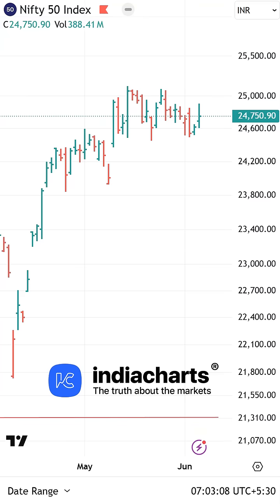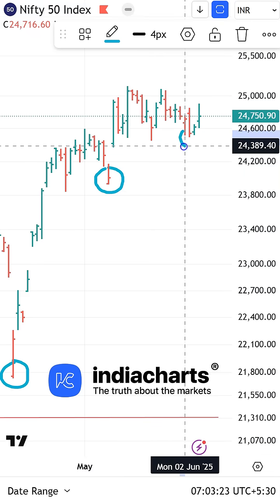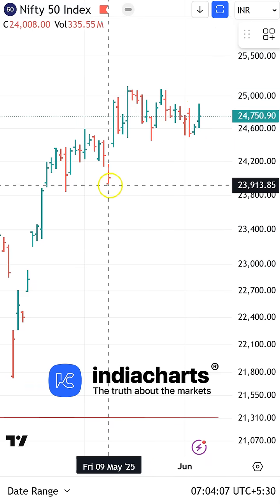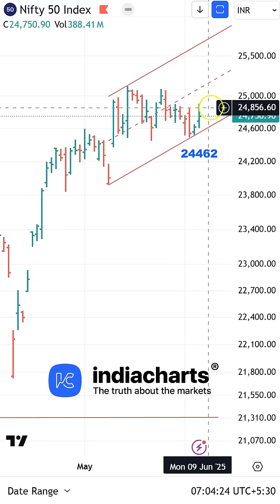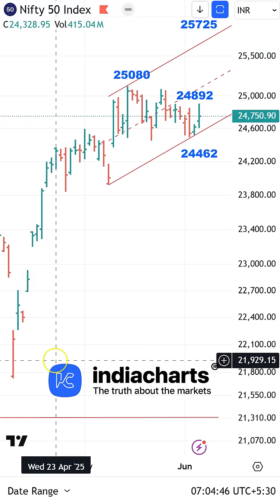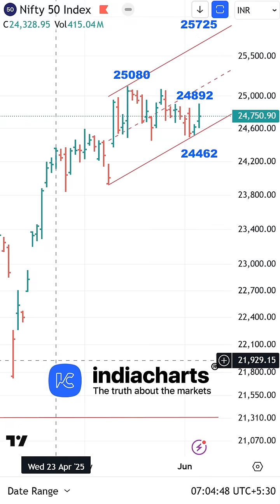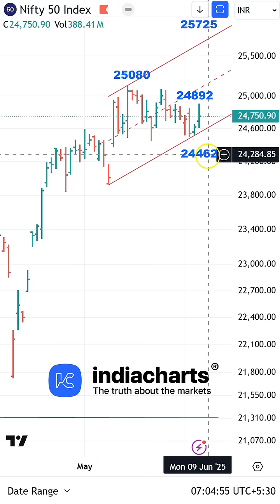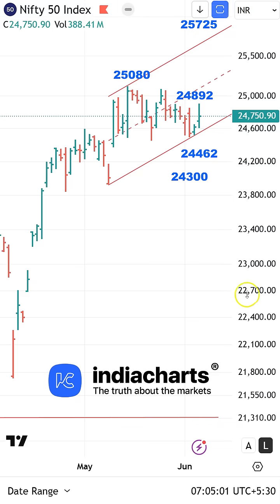Todays Market Update 6 June 2025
Where’s the market headed today? Let’s decode the levels that matter with the important Lows and Highs, for June 5th 2025, views by Mr Rohit Srivastava